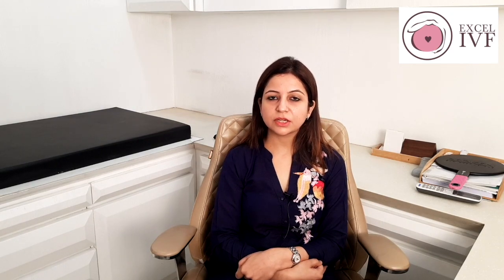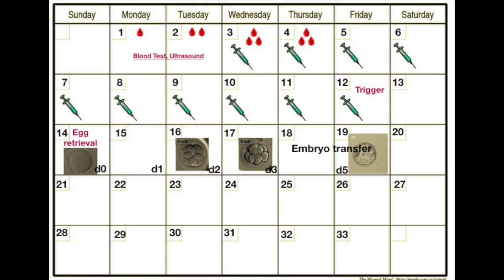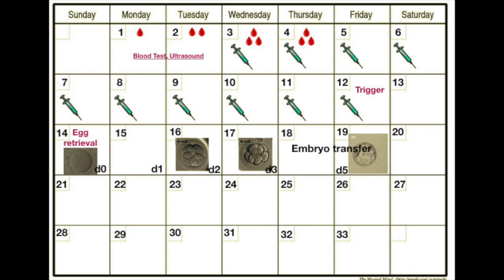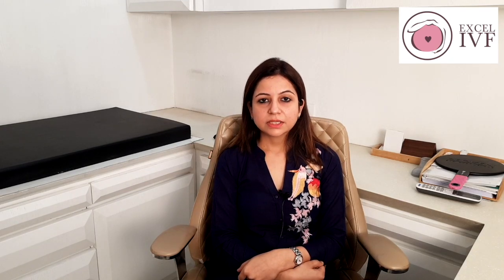Timeline of IVF Explained Correctly | Dr Rhythm Gupta - Fertility Specialist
Often, couples seeking IVF are sceptical about the procedure, as they do not know the period and the flowchart of the process. Dr Rhythm Gupta explains the timeline of IVF in an elaborate and simplified manner to help the couples gain clarity and to be more assured about the procedure.